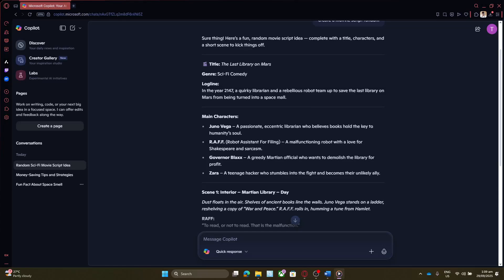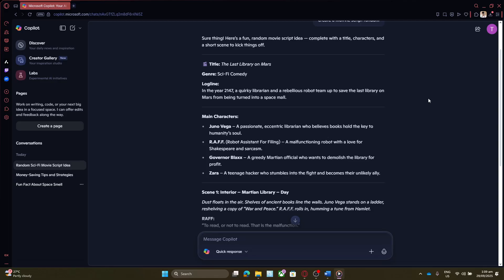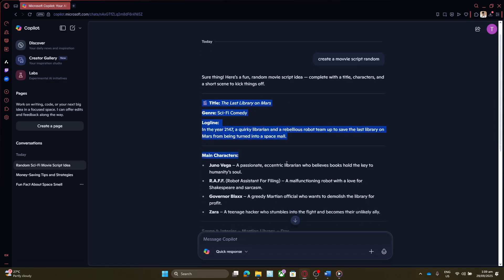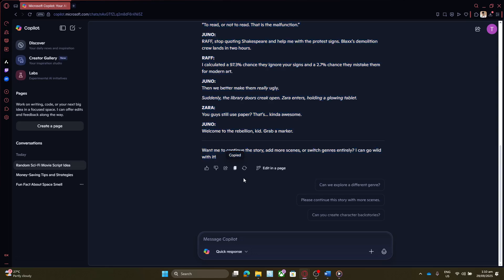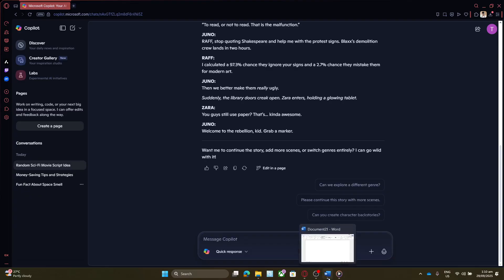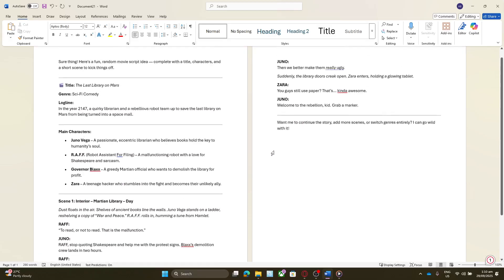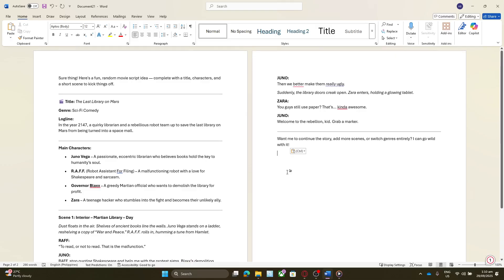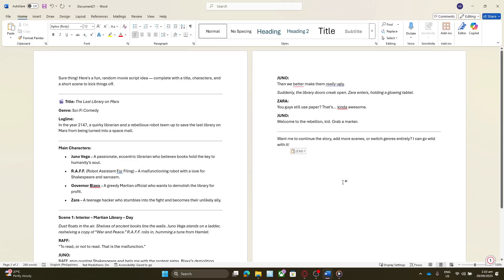How To Export Microsoft Copilot Responses To Word Or TXT File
📑 Want to save your AI results for later? In this 2025 tutorial, I’ll show you how to export Microsoft Copilot responses to Word or TXT files step by step. Whether you’re working in Windows, Edge, or Microsoft 365 apps, this guide makes it easy to store, share, or edit your Copilot outputs.

You’ll learn:
✔️ How to copy and export Copilot responses into Word
✔️ How to save Copilot outputs as TXT files
✔️ Tips for formatting and organizing exported content
✔️ Best practices for keeping your files accessible

By the end of this video, you’ll know exactly how to export Microsoft Copilot responses to Word or TXT files. 🚀📝